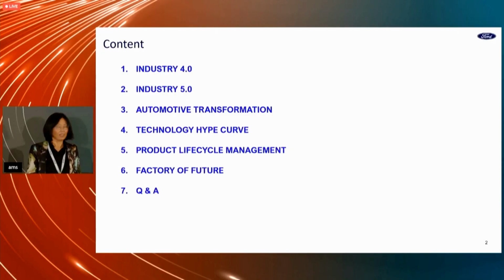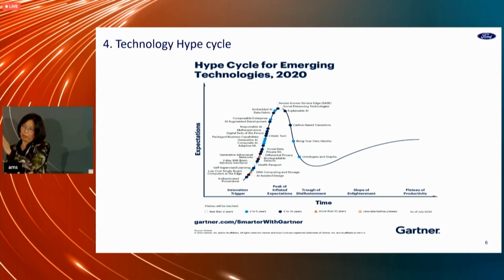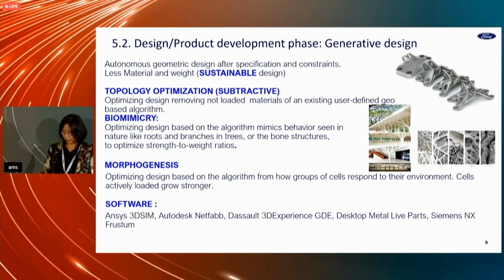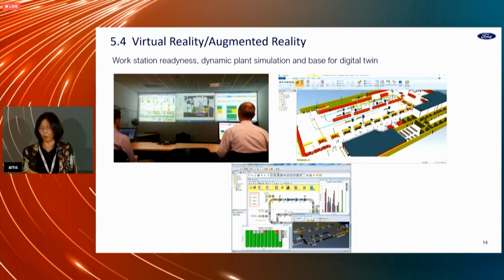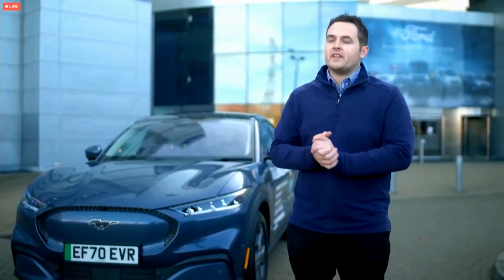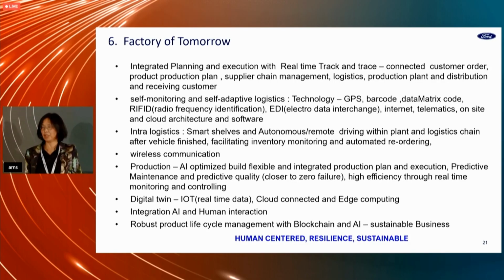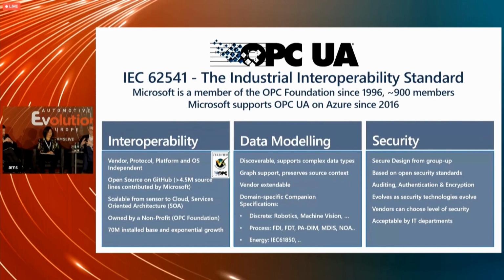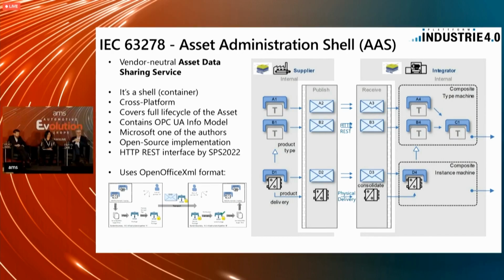Engineering the future of manufacturing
Automotive OEMs and suppliers aim to transform existing and new factories into a new generation of smart factories that produce vehicle sustainably. With the convergence of digitalisation and electrification, manufacturing engineers are reimagining production flows, redesigning layouts and supplier processes, and using connected equipment and visibility across plants to build up digital twins and both anticipate issues and simulate different scenarios, speeding up production changes.

In this session, learn more about both the cutting-edge technologies, partnerships and the simple steps Europe’s industry is taking to future-proof factories and quicken the rollout of new technology, battery and EV production.

Featuring
- Dr Seonhi Ro, Industry 4.0 Specialist, Ford Research and Advanced Manufacturing Europe
- Erich Barnstedt, Lead Architect for Azure, Microsoft

Hosted by Christopher Ludwig, editor-in-chief, AMS and Ultima Media